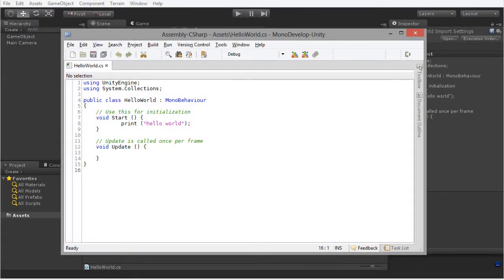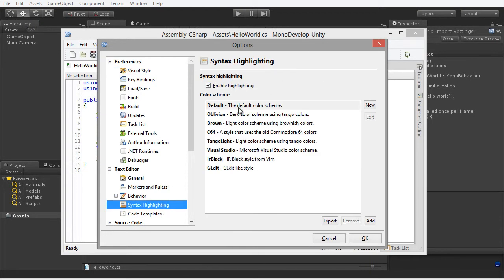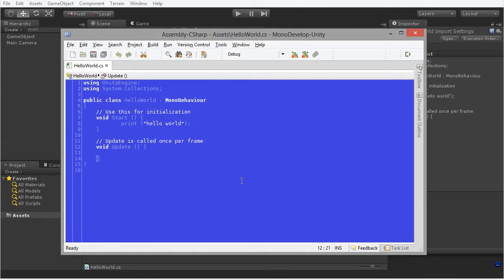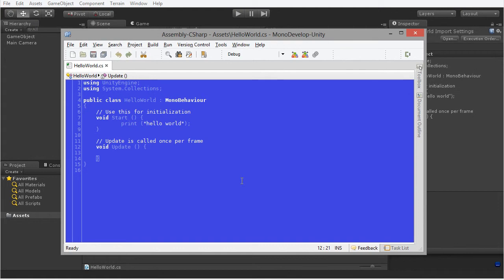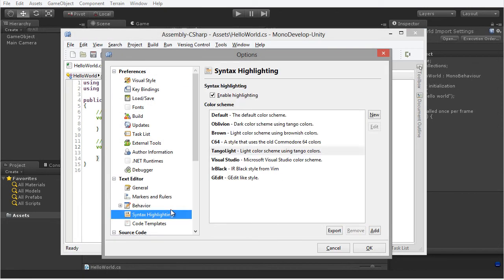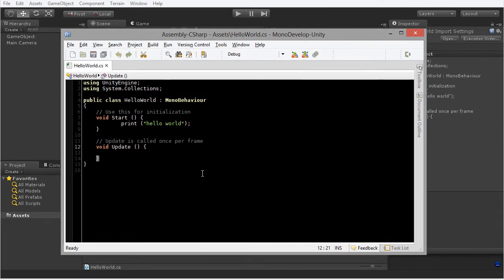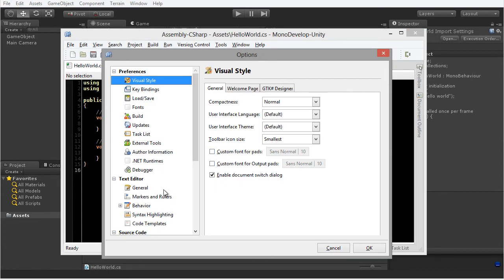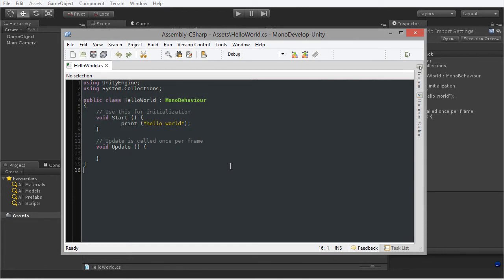Syntax Highlighting - Unity 4 Fundamentals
Chapter 7 Companion video to the book Unity 4 Fundamentals, published by Focal Press. More details on this book can be found at: